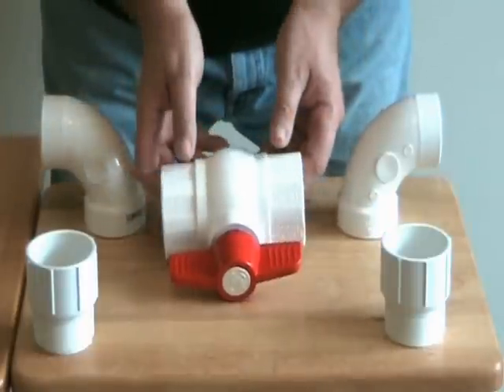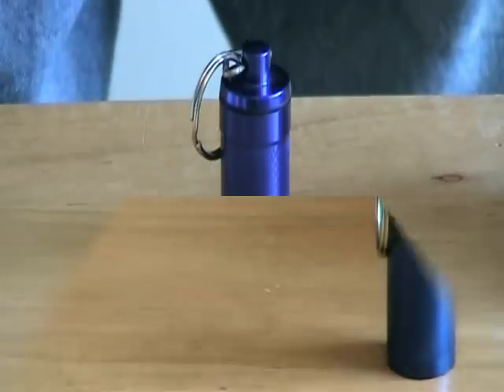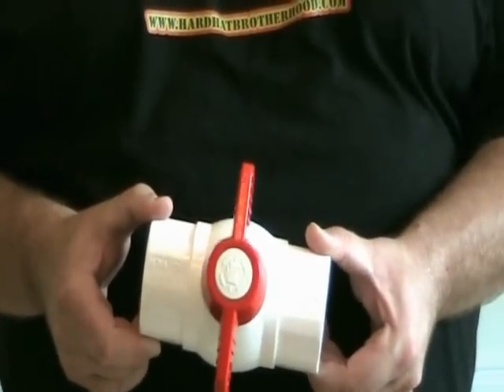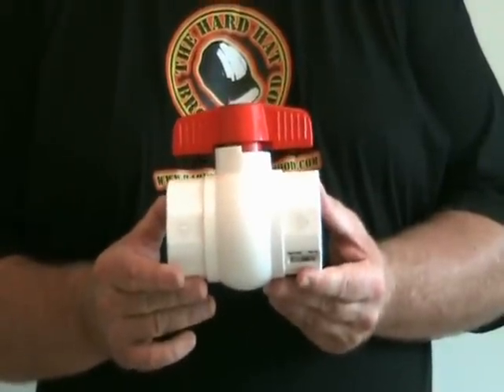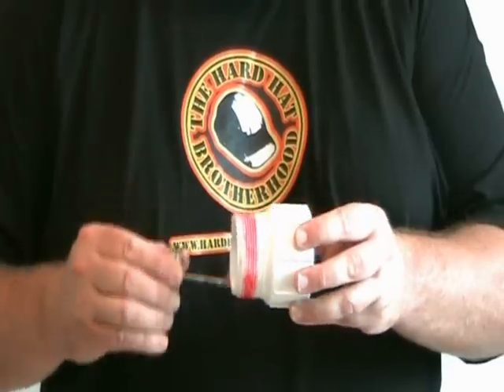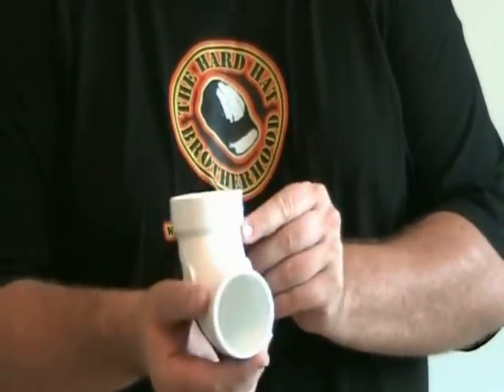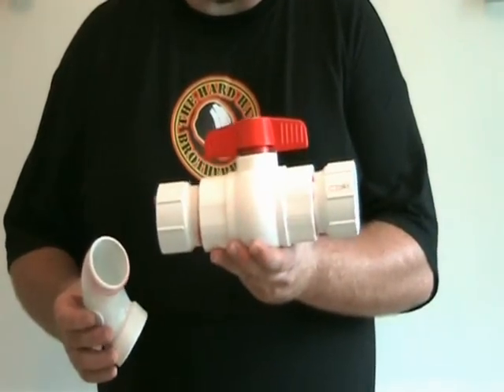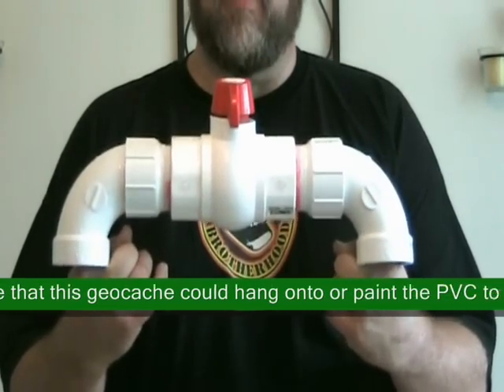GeoSnippits HowTo Make Your Own PVC Water Main Geocache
GeoSnippits Geocaching Tutorial Videos hosted by our very own lovable HeadHardHat gives you an interesting introduction on how to make your very own PVC water main geocache. HHH takes you step by step and shows you how to construct this unique host and gives suggestions on where you can hide them as well. Geocachers with little or no experience will enjoy these episodes as much as the more experienced geocachers will. GeoSnippits is an ever growing series of geocaching video tutorials geared for geocachers of all experiences to enjoy. You can also visit our GeoSnippits home web